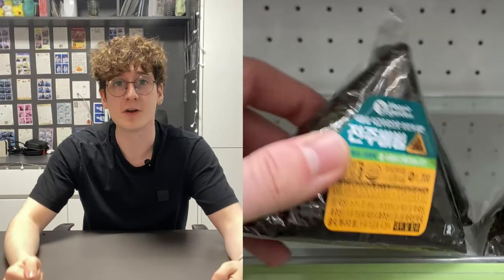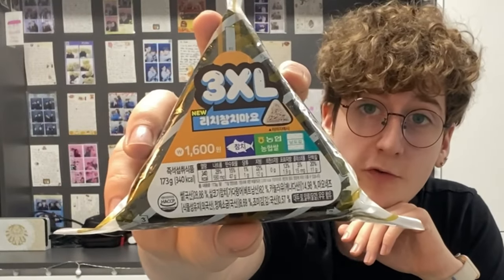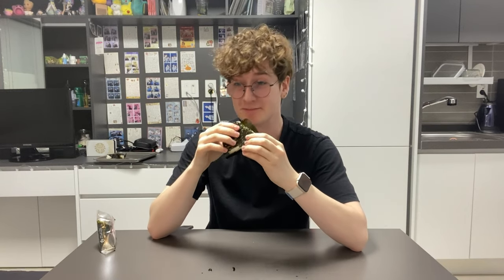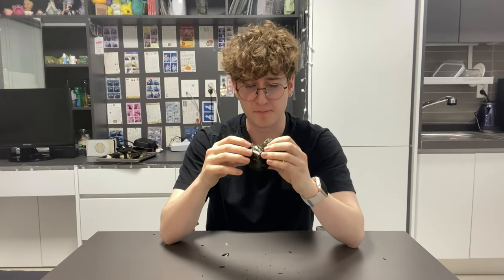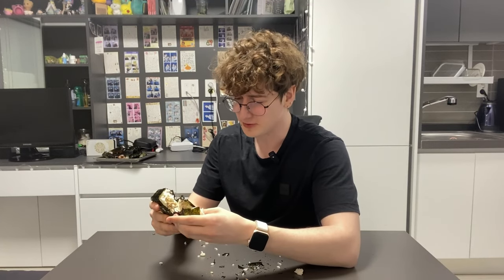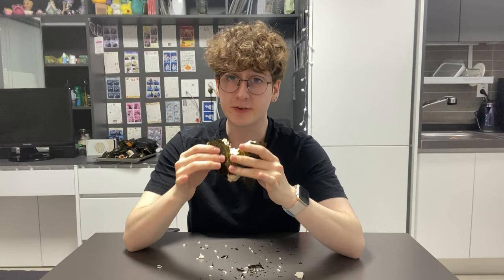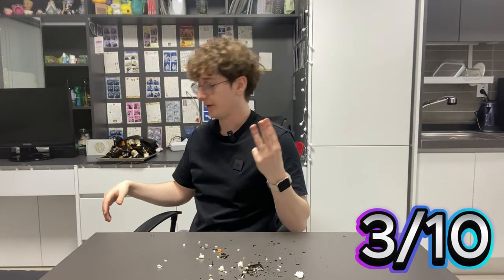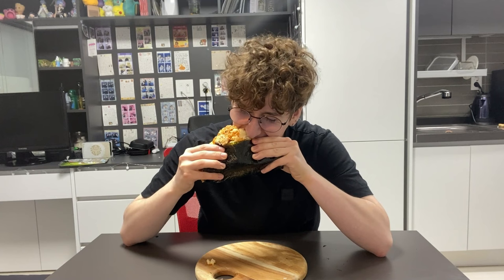I Try EVERY Korean Riceball